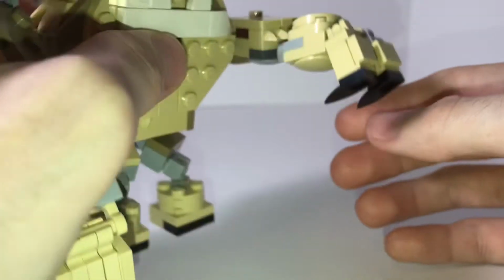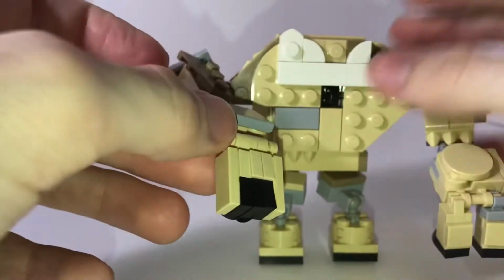Lego Fallout 76: Grafton Monster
Just a little slice of Appalachia in this small diorama moc to showcase my Grafton Monster build, first creature so far and hopefully each one will be better than the last.